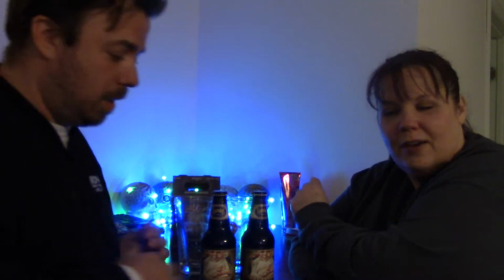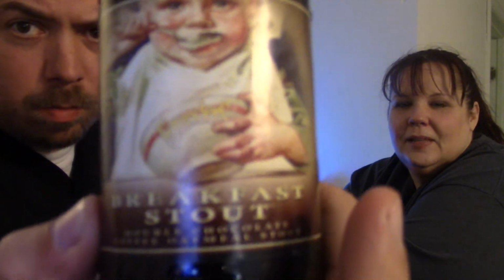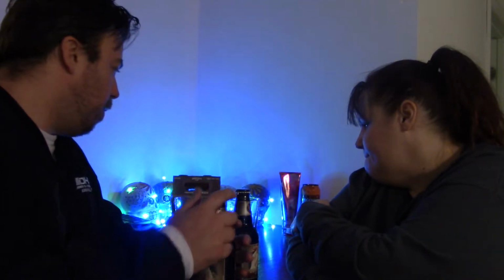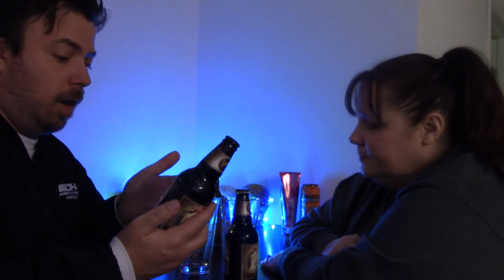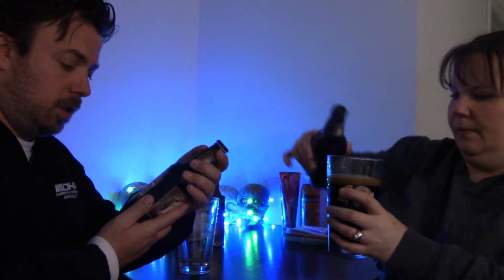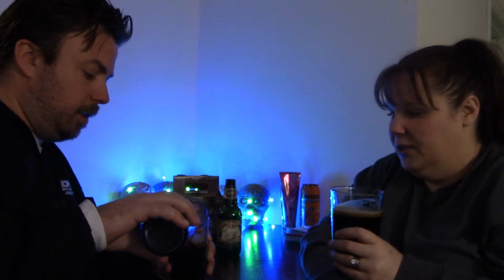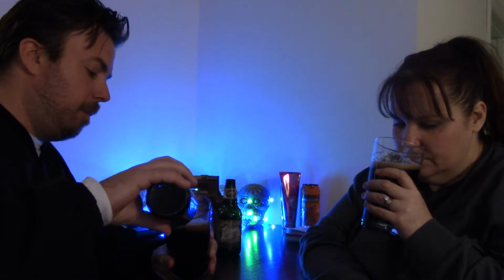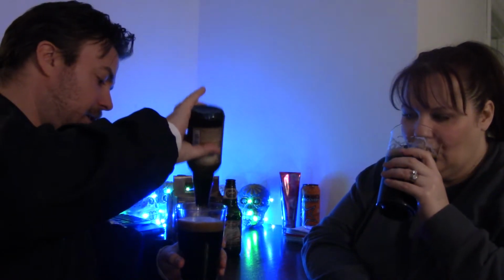Beer Review - Founder's Breakfast Stout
We're tasting a Double Chocolate and Coffee stout, people! This is not a drill! Double Chocolate and Coffee!